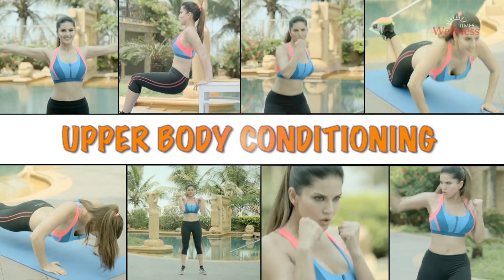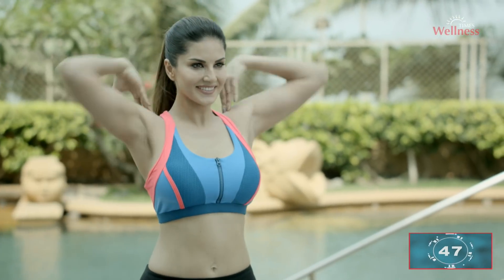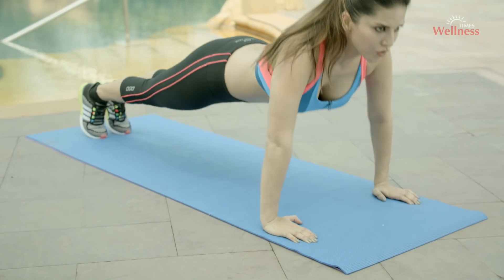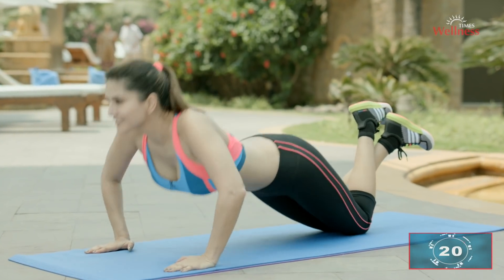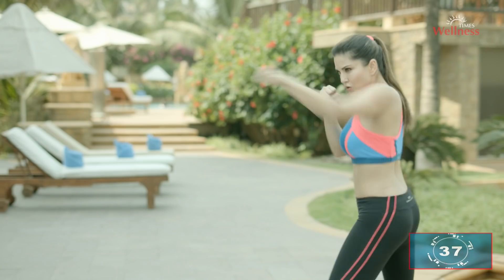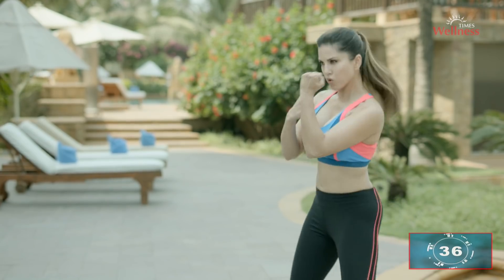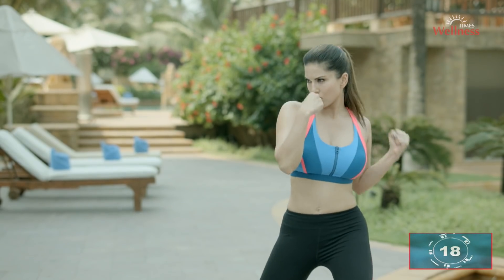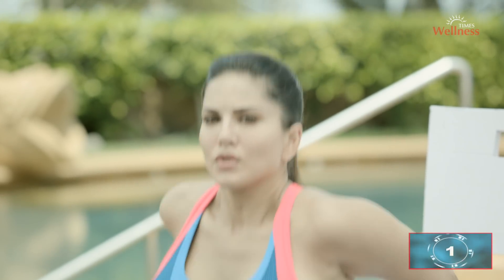Super Hot Sunny Mornings | Upper Body Conditioning | Sunny Leone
Watch the 'Upper Body Conditioning' routine from Super Hot Sunny Mornings featuring Sunny Leone.

Super Hot Sunny Mornings has been designed by Mickey Mehta with Sunny Leone to share with everyone the secret to Sunny’s fabulous film star body. It features Sunny Leone sweating it out with some amazing workouts to give you a toned and healthy body.
The workouts are simple, mostly equipment free and can be done at home, in the office, at the gym or just about anywhere. Follow it regularly and watch all those extra calories just burn away as your body transforms.

Workouts designed by Holistic Health Guru Mickey Mehta & Sunny Leone.

Directed By
Sunny Arora

Production House
Marinating Films Private Limited

Shoot Location
JW Marriott Hotel, Juhu, Mumbai.
Sun n Sand Hotel, Juhu, Mumbai